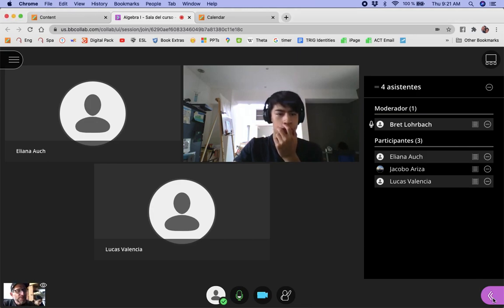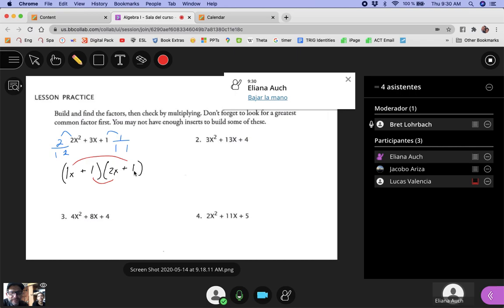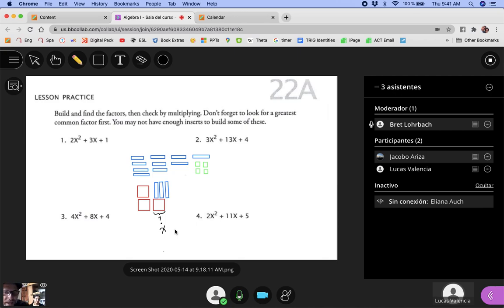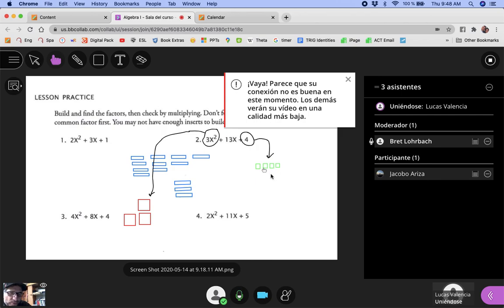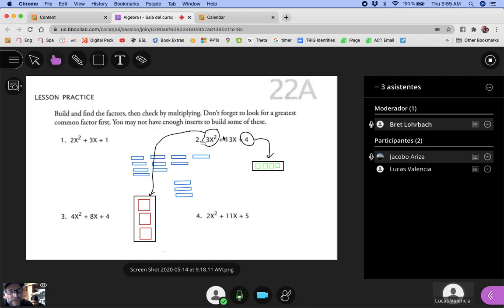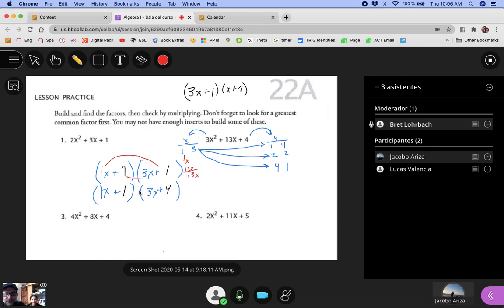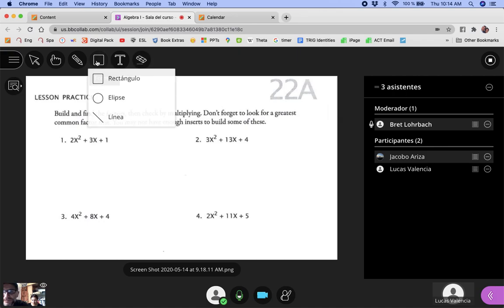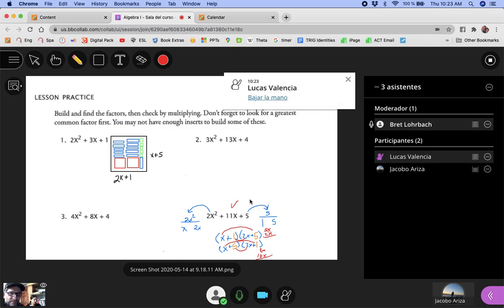Math-U-See Lesson 22--INTRO (Algebra 1)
Factoring polynomials with a first term's coefficient other than one